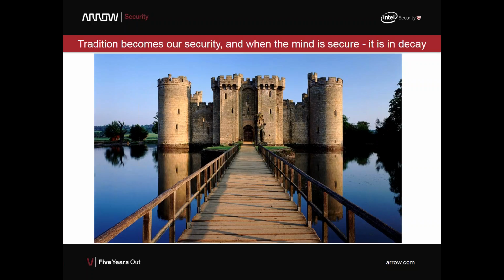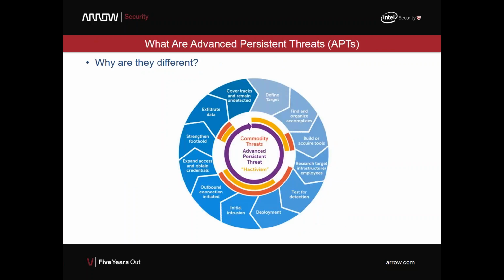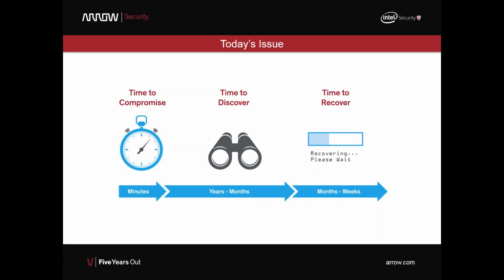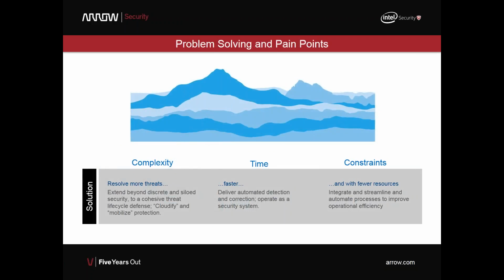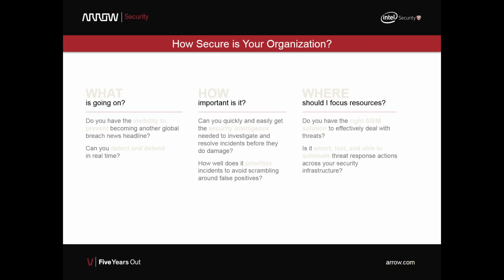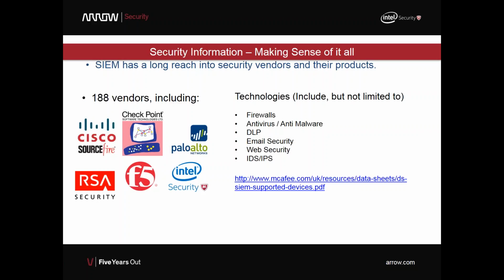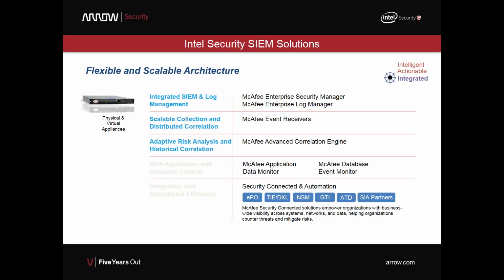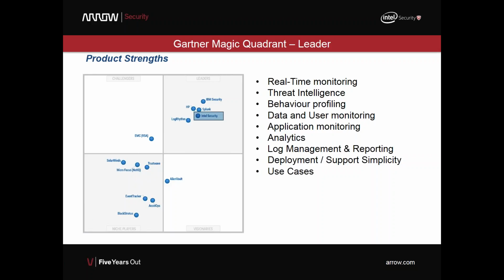Threat Landscape and SIEM with Intel Security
This recorded webinar provides an assessment of today’s evolving threat landscape and highlights how Intel Security’s solutions for Security Information and Event Management (SIEM) help deliver the following:

   -  Real-time understanding of the world outside
   -  A view of the systems, data, risks, and activities inside your enterprise
   -  Complete and correlated access to the content and context
needed for fast, risk-based decisions